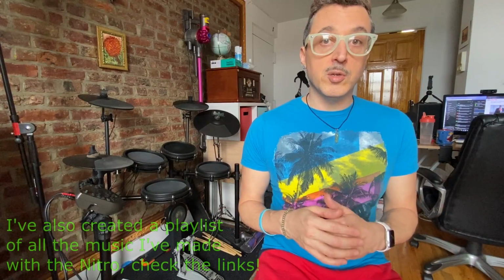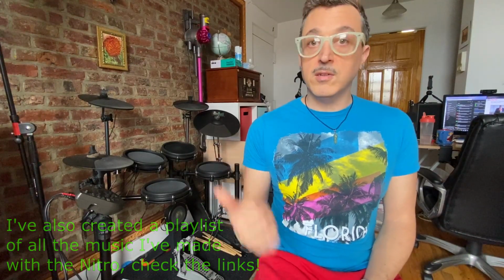Alesis Nitro Mesh Electronic Drum Kit - 1 Year Update - Still Good?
Amazon or at Sam Ash Here's my add on cymbal and flat base stand like I use I've now had my Nitro for just about 1 year and I still love it. Here's the complete Nitro Mesh Playlist (99% of all your questions will be answered in one of these videos) and here is my playlist of all the music I've released so far using the Nitro
Here's some bandcamp releases where I played the ANM